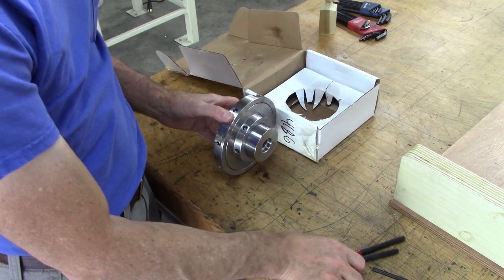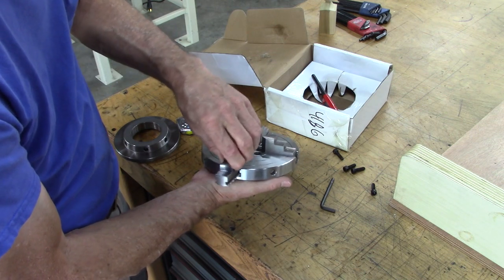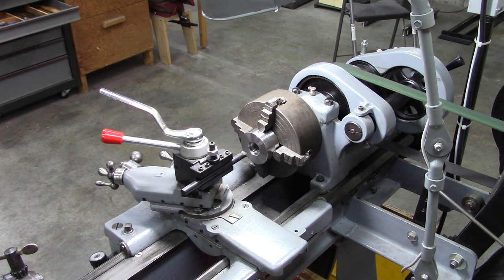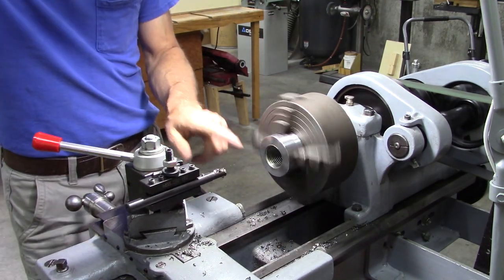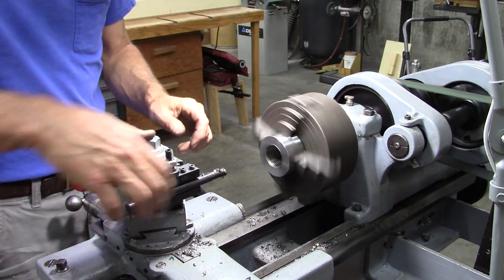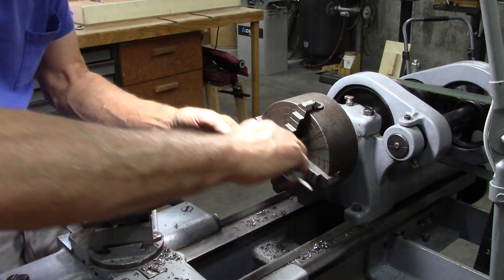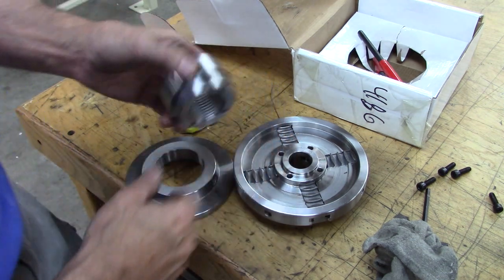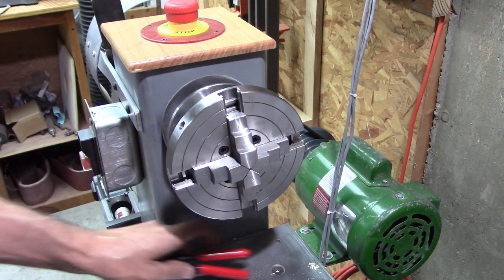Adapting a self-centering 4 jaw to my CNC Wood Lathe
Enlarging the threads on my new self-centering 4 jaw.
This is the chuck I used